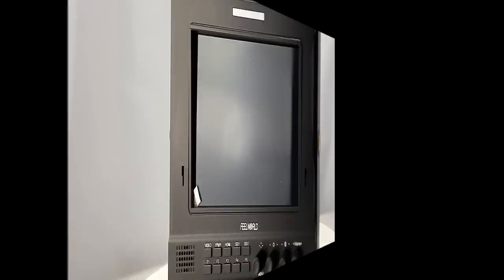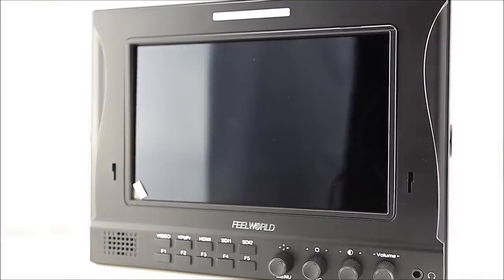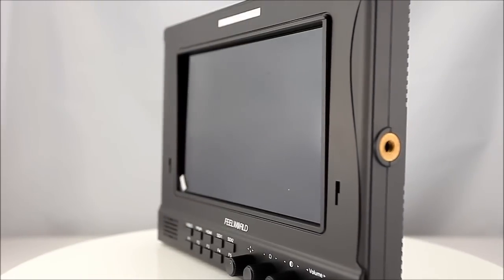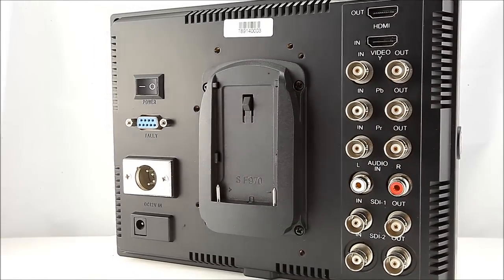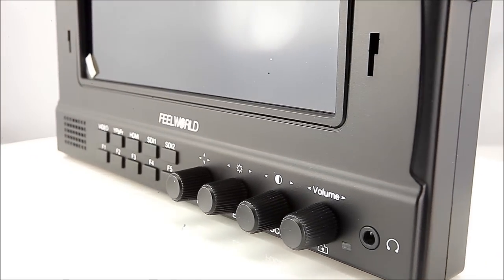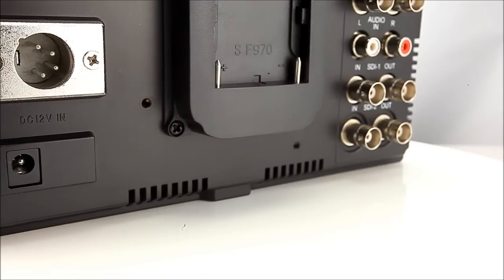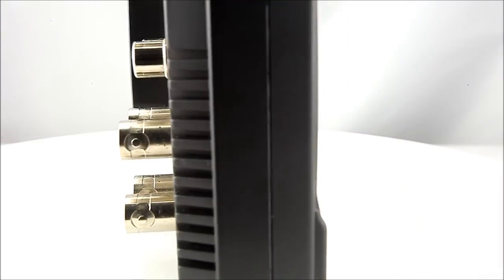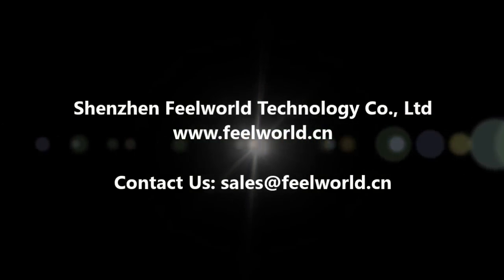FEELWORLD FW789 7'' IPS broadcast camera field monitor 2xSDI waveform vectorscope color histogram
Now it’s time to welcome FEELORLD new product! The FW789 is one of the FEELWORLD newest 7’’ Field Monitor with waveform, vectorscope and RGB Histogram is now available. These key features assist the video professional in getting the shot right the first time. The FW789’s 1280 X 800 high definition IPS panel is optimal for displaying its advanced software features. The FW789 is also equipped with false color and peaking, enabling the video professional to deliver precision shots in the field.
The FW789’s HDMI input is complimented by Dual 3G-SDI input/output along with the feature of headphone audio out. With 2 SDI inputs , fast swap for toggling between both inputs,Seamless Switch.
The FW789 also includes composite and component connections, giving you the versatility to support all of your signals and video equipment.The customized function buttons can be tailored for your workflow and optimization. Furthermore,The FW789 is well suited for a variety of video applications, from the studio to on location. Enjoy high-resolution, versatile monitoring wherever you need it.